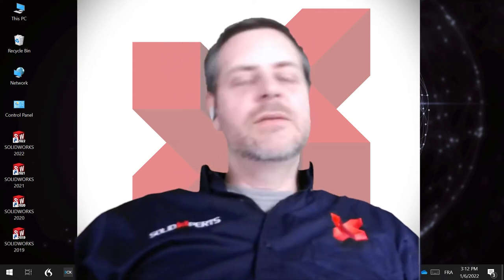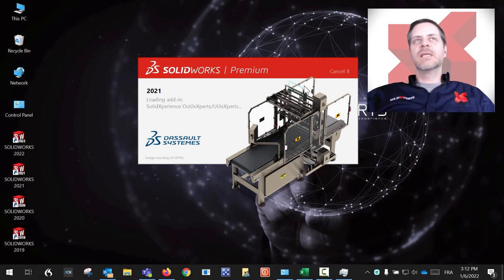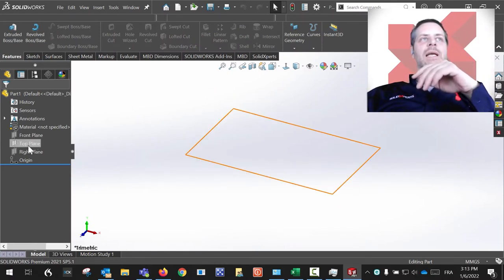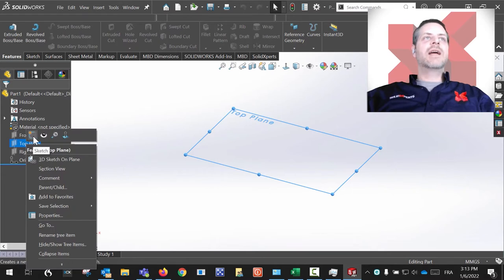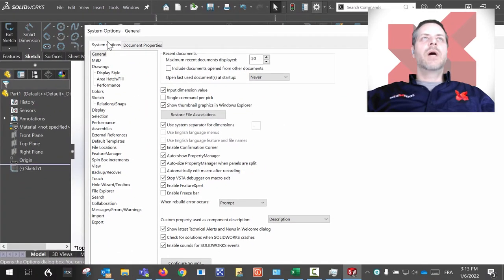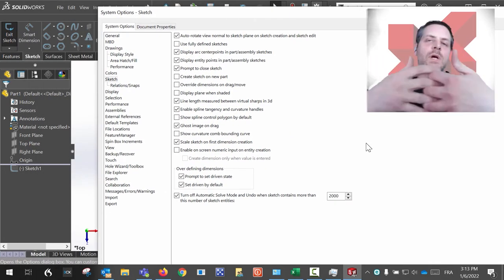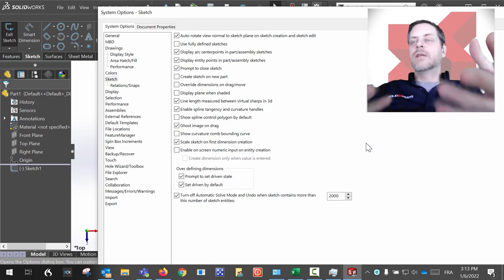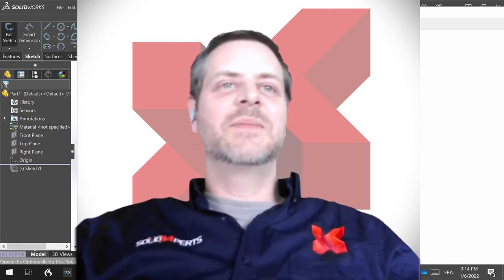Tips and Tricks #4 - Sketch system options